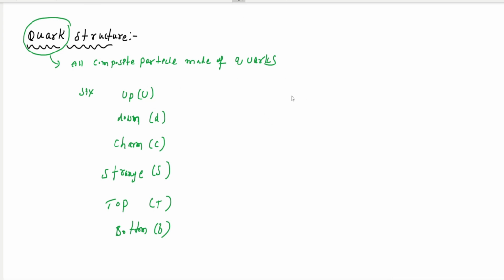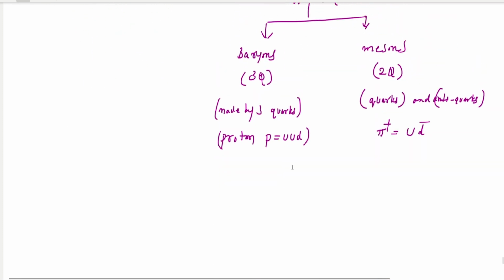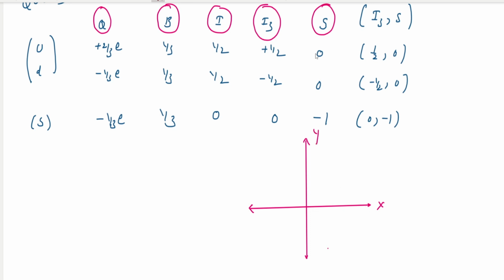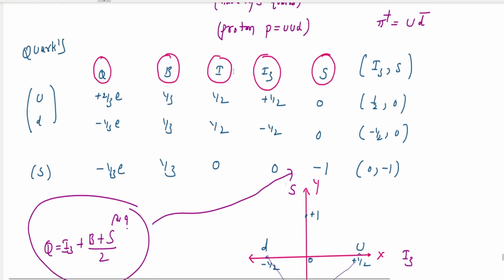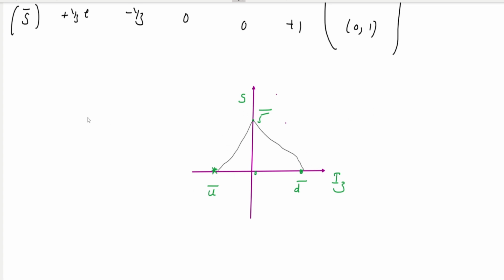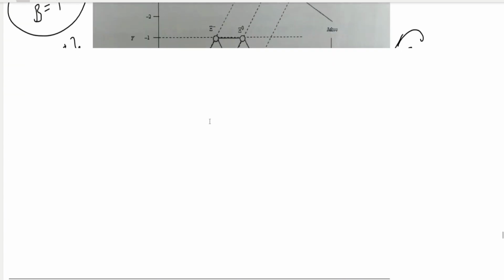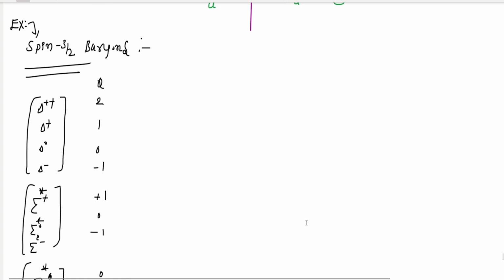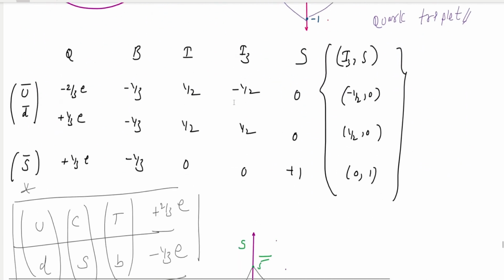#10 QUARK- STRUCTURE- THE EIGHTFOLD WAY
QUARK- STRUCTURE- THE EIGHTFOLD  WAY